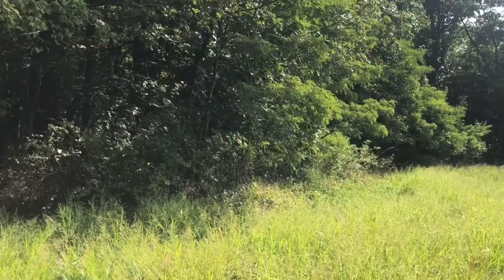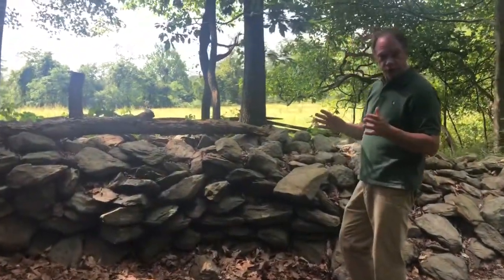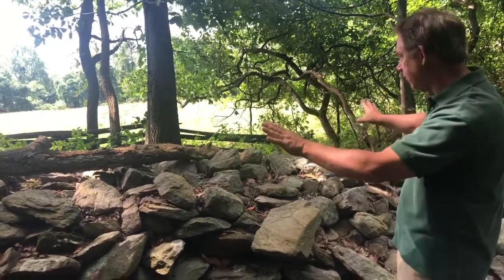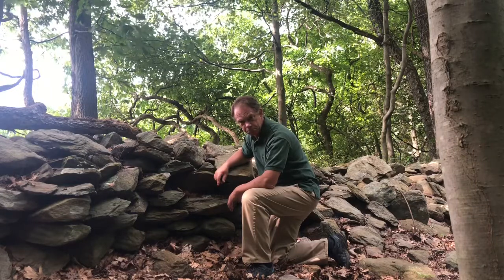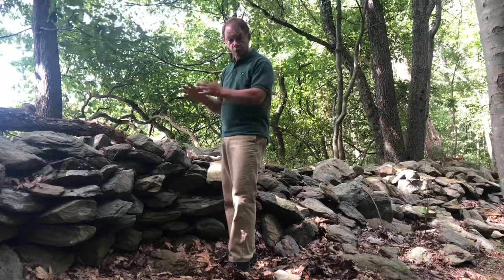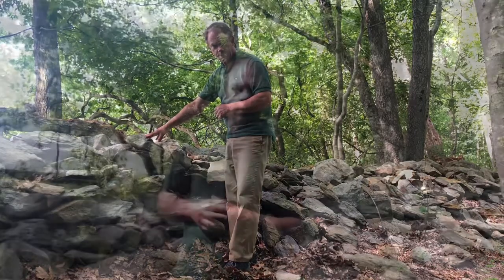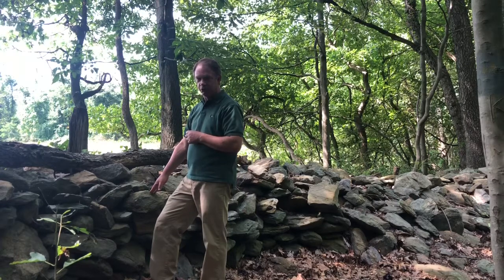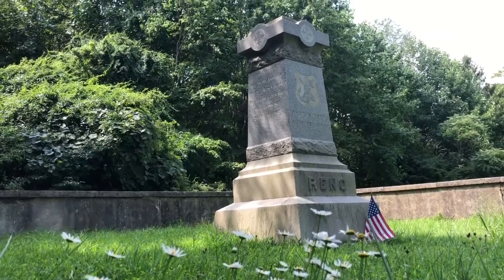South Mountain Battlefield with Dennis Frye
Historian Dennis Frye takes us for a very personal tour of the Battle of South Mountain and explains his ancestral connection to the ground on which it was fought.

This program was made possible by a CARES grant from West Virginia Humanities.